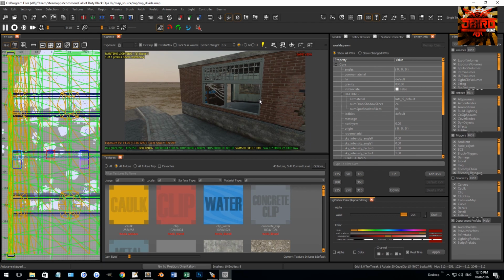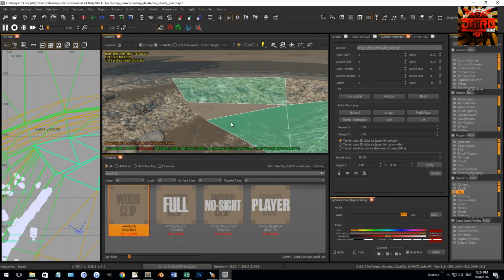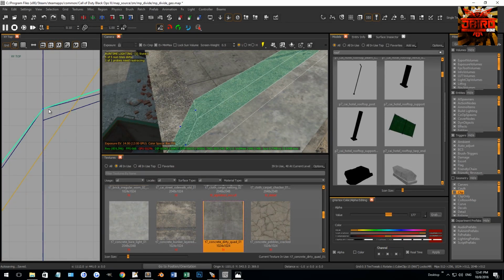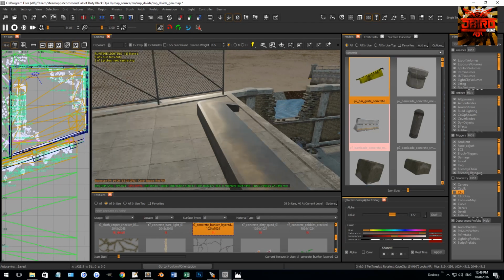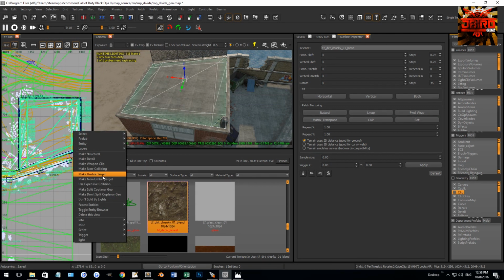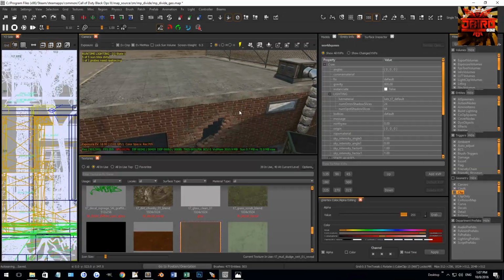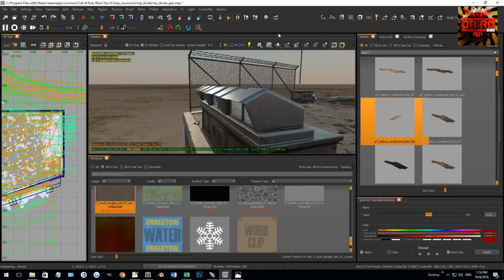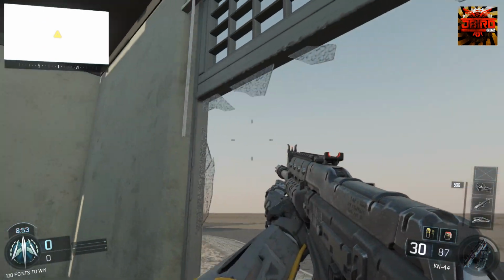Black Ops 3 Mod Tools | Divide | Part 7 - Roof Work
Back at it again in Divide, this time I finish joining the path to the road as well as working on the top of the building.